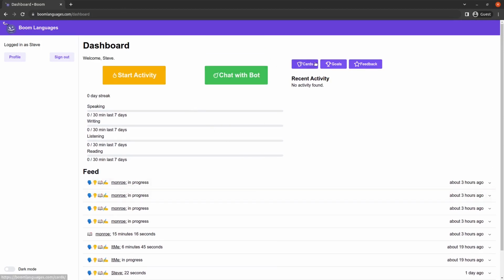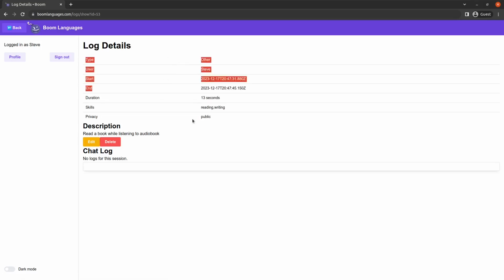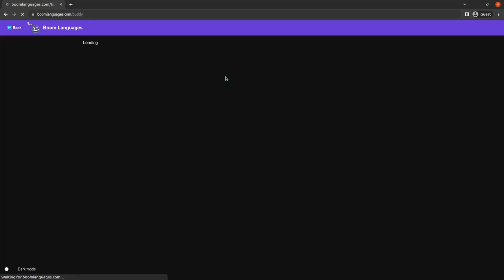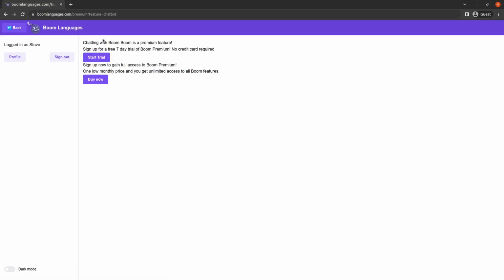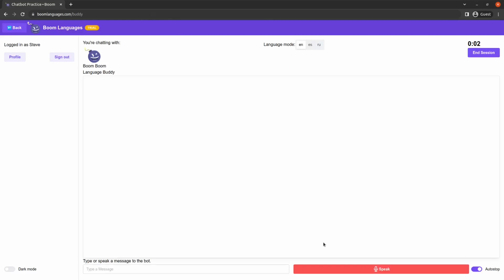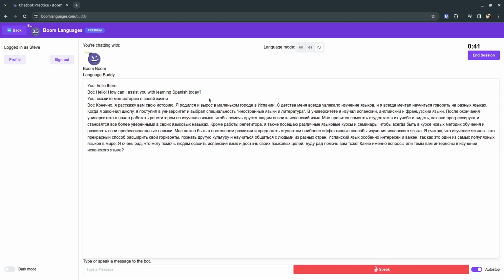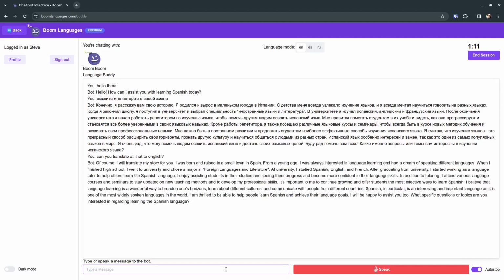New: Language Chatbot! - boom devlog 14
Quick Boom devlog showing off the new Chatbot feature

If you want to get in touch, check out the PageKey Discord